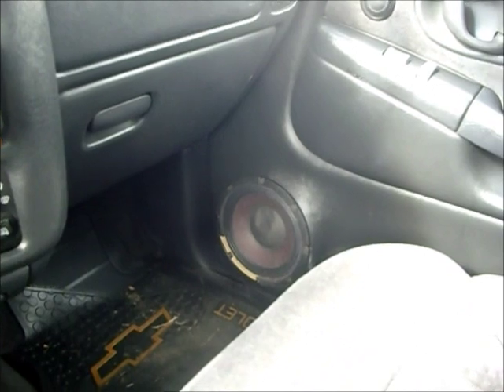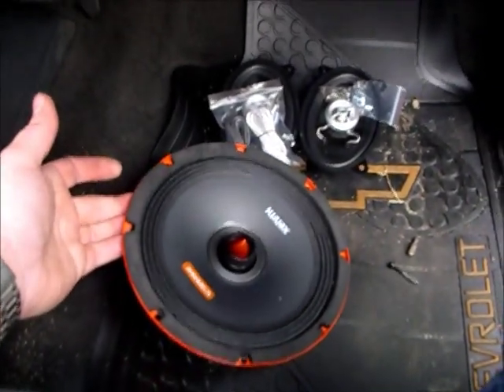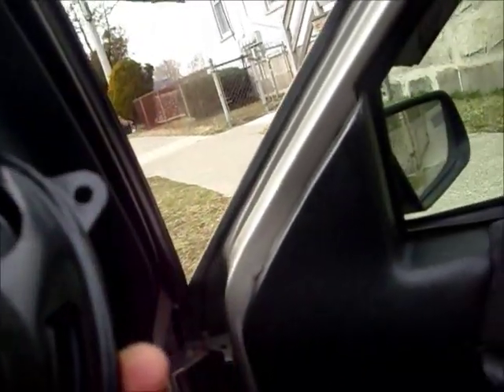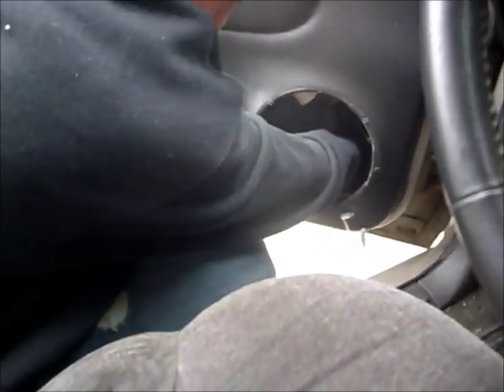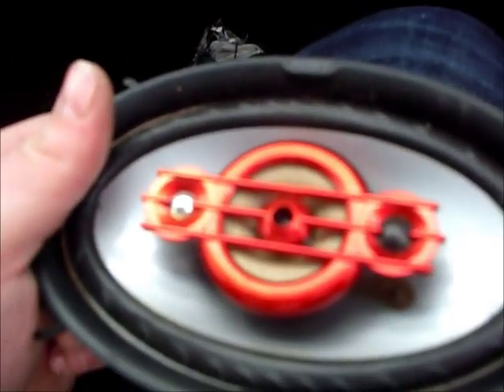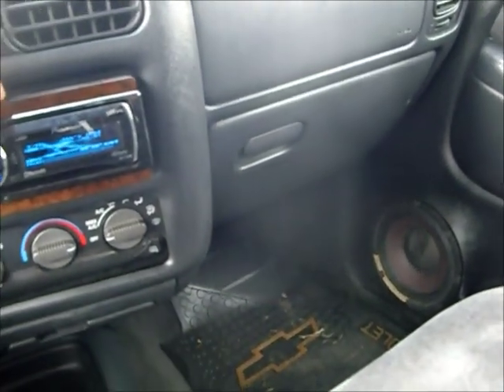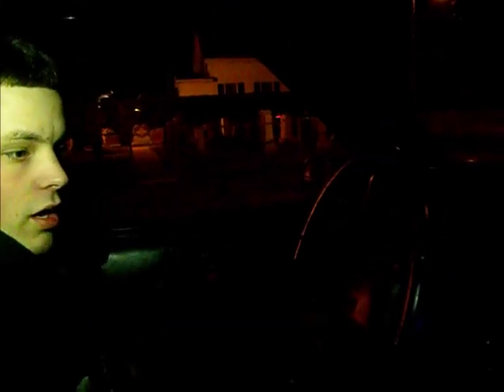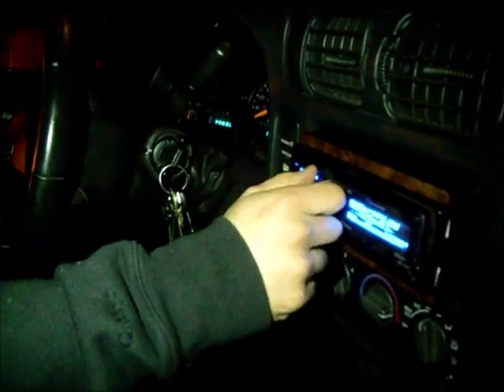s10 cadence speakers installed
install video of the cadence 4x6 speakers along with the cadence 8in speakers...sounding great